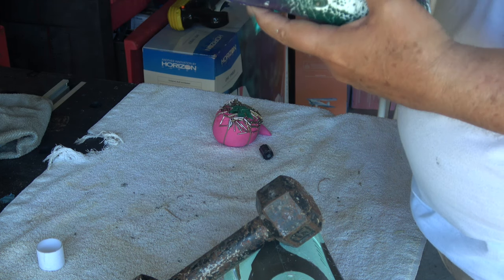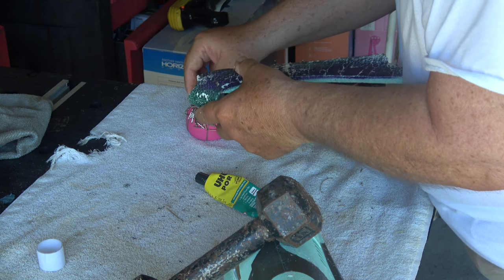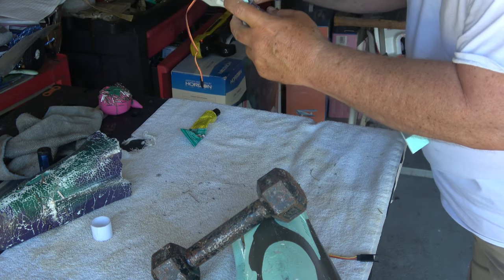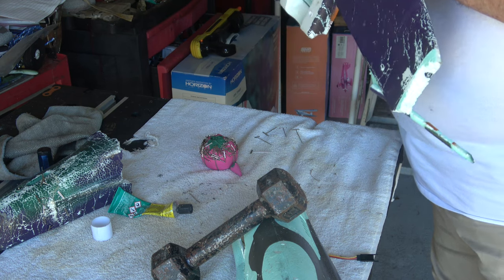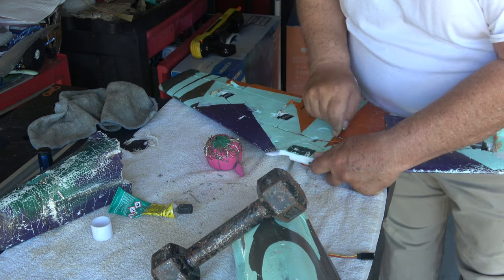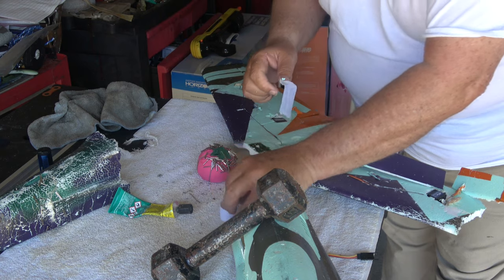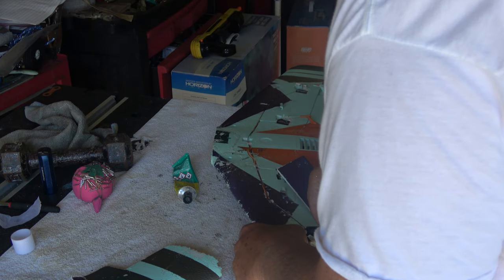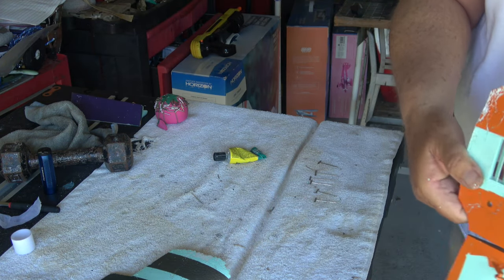Part Two Rebirth of the Arrows Marlin Crash Repairs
They said, you must be mad for trying this.